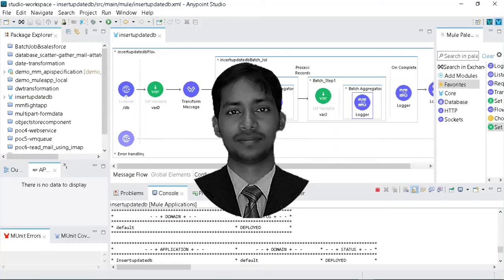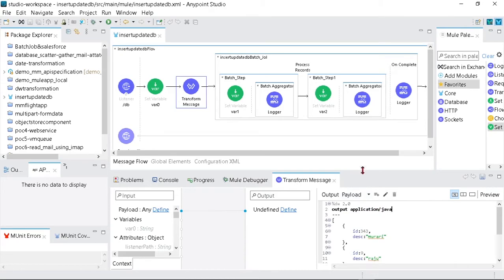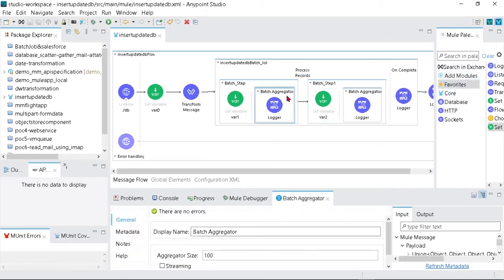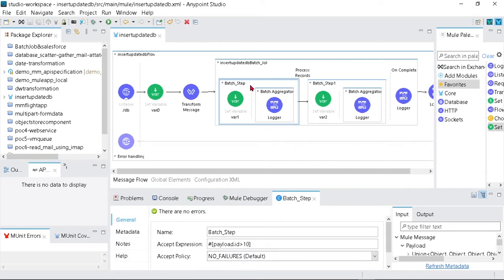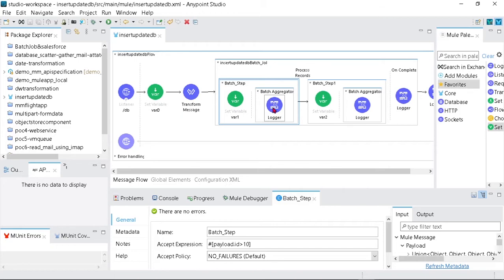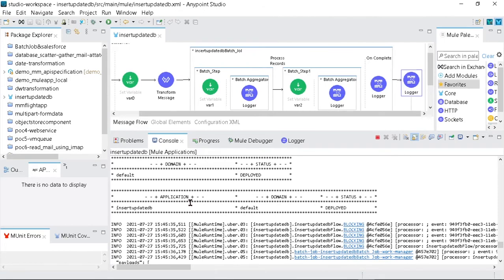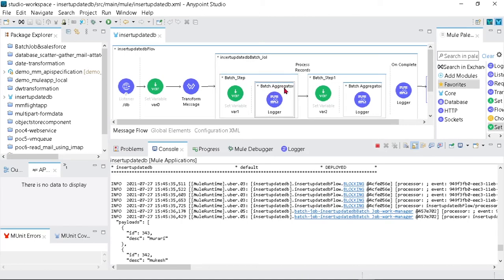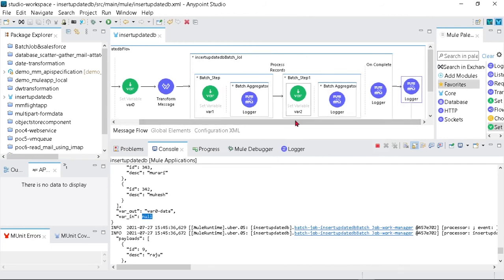Understand Scope of Variables in Batch Job Steps & Aggregator | Mulesoft 4 | Anypoint Studio 7.x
👀 Please do watch 2nd part of this video, you will get to know the common mistakes in batch job use cases.

In this video you will get to know:
👉Batch Steps Accept Policy and Accept Expression
👉Batch Aggregator
👉Scope of Variables and Payload
👉Process bulk records separately based on specific condition

Timestamps / Chapters :-
00:00 - Introduction
00:20 - Explanation of each component configuration used in the Mule Project
06:27 - Deployment, Run & Result Visualization of the Mulesoft Project

🛑Please use Headphone for better audio experience.

Welcome to  MM Tech Time channel for learning Mulesoft, MS Excel and other in-demand skill set for IT job.

We create free valuable tutorials with an aim to teach basic to advanced levels of top in-demand skills to everyone globally. On this channel you will find quick and to-the-point video content for different software and program related skill set.

👉Mulesoft Integration
👉MS Excel
👉In-demand skill set for IT job
👉Computer and mobile accessories unboxing
👉Programming languages

✍Add comment for any help or suggestion in videos